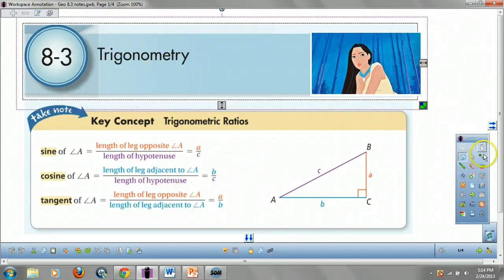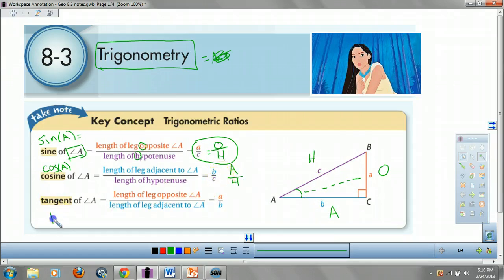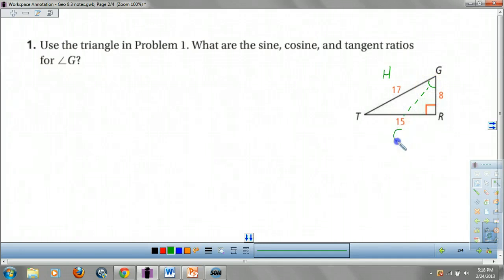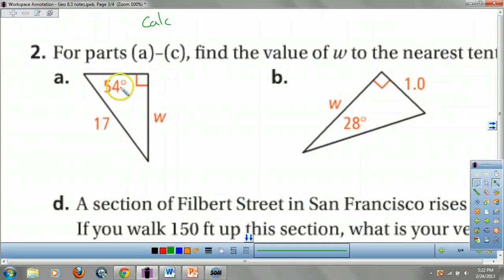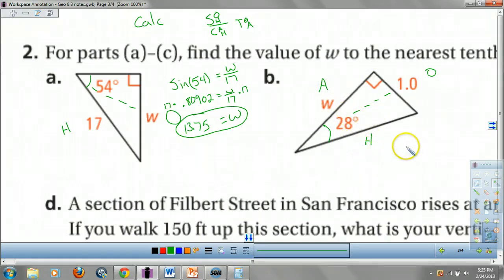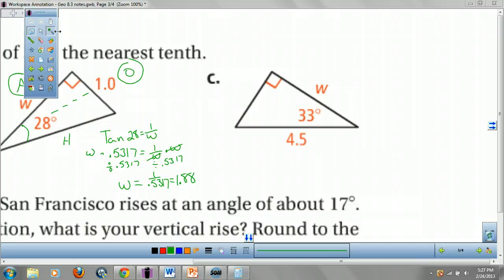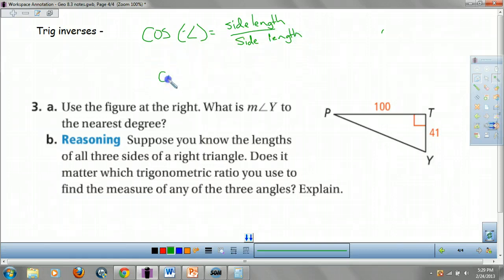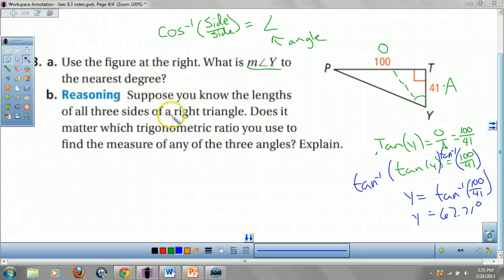Geo 8.3 Trigonometry